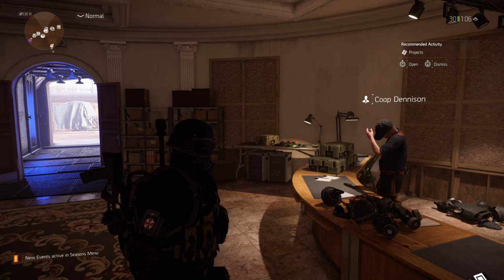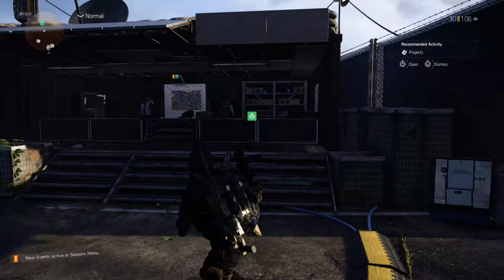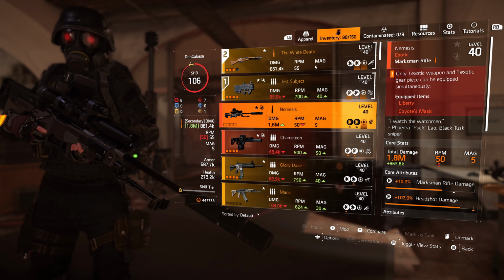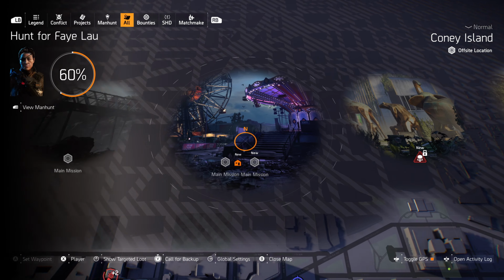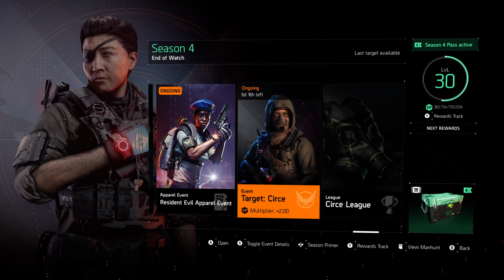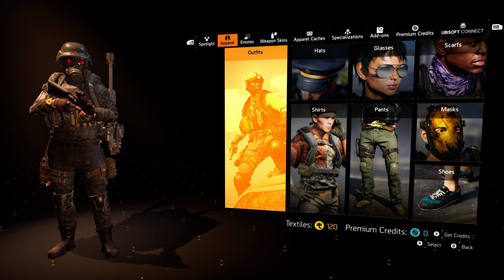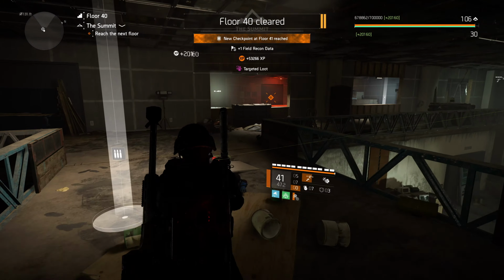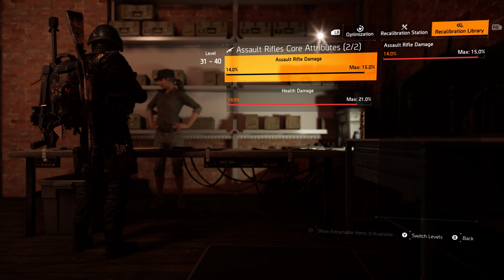Impressions | Division 2: 60FPS Goodness on Series X|S [4K]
Jesse "Doncabesa" Norris takes you on a quick tour through how The Division 2 has changed since launch, and the biggest change of all?  60 FPS gameplay on Series X|S that feels utterly sublime.

Written, Video Edited & Narrated By: Jesse "Doncabesa" Norris

Listen to The XboxEra Podcast on ITunes, Spotify, Google Podcasts, and SoundCloud. We are EVERYWHERE!

XboxEra is a community driven endeavour that has been created to enable the passionate Xbox community to create and share content, articles, gameplay and opinions. We want to shine a light on the positives the Xbox platform provides such as inclusivity, availability and a customer-centric "gamer"approach.